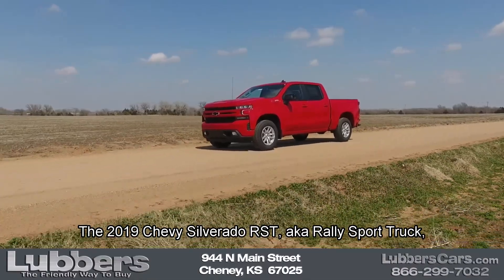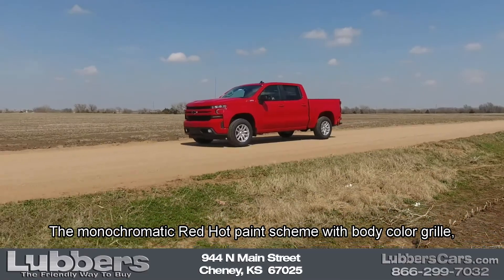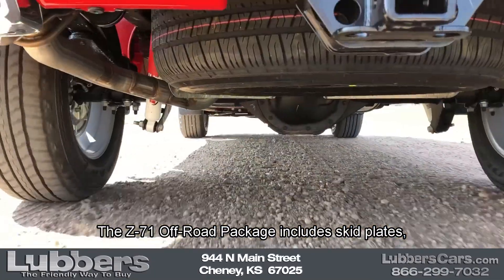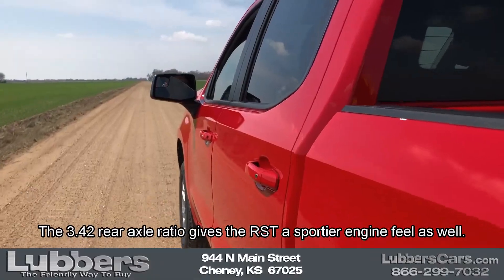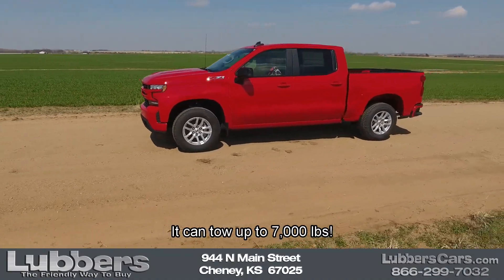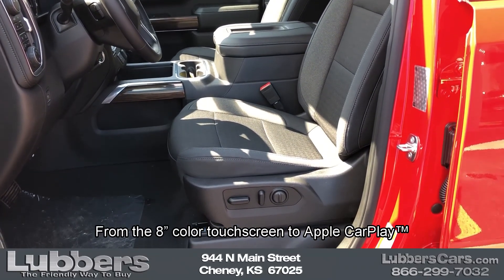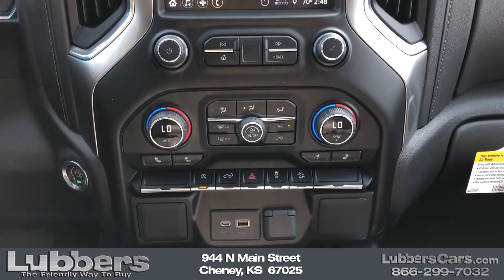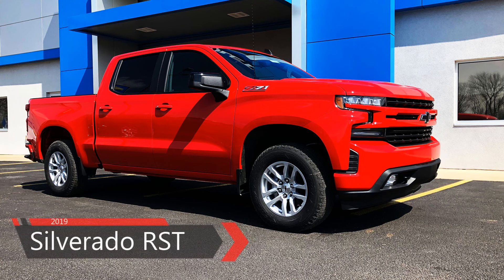2019 Chevy Silverado RST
During Truck Month, you can get this '19 Silverado RST for almost $9,000 off MSRP at a price of $41,454!  Offer ends 4/30/19